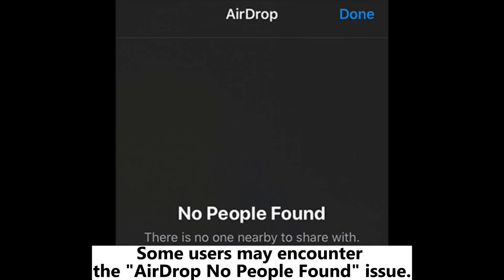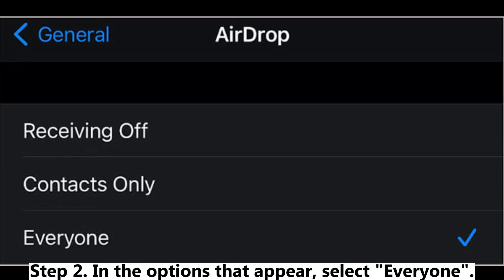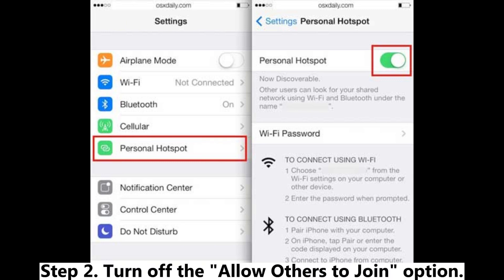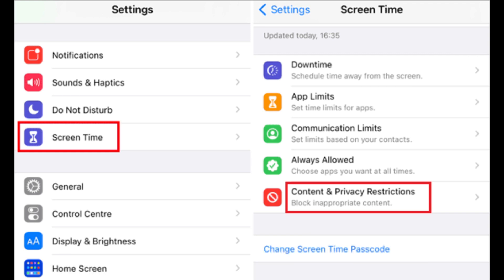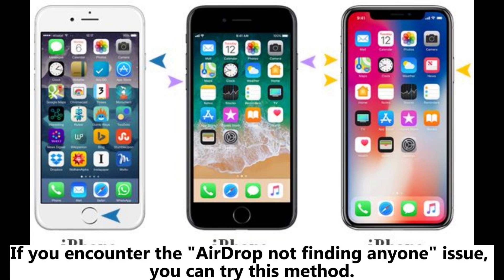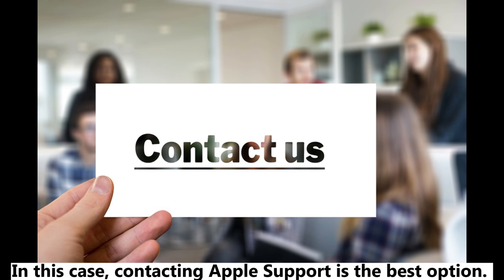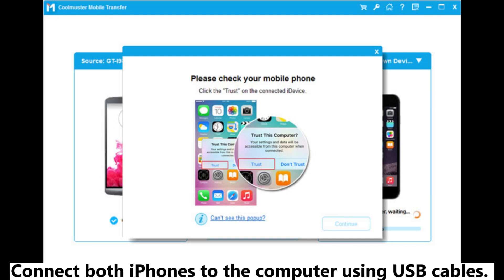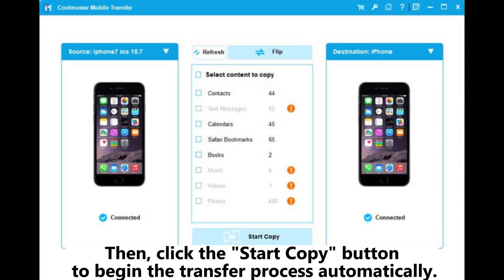[Solved] How to Fix AirDrop No People Found Problem?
Are you encountering the AirDrop No People Found error while using AirDrop? Explore the solutions for this issue in this detailed guide.

00:00 Start
00:11 Fix 1. Check Device Distance
00:28 Fix 2. Check AirDrop Settings
00:44 Fix 3. Restart Bluetooth and Wi-Fi
00:57 Fix 4. Disable Personal Hotspot
01:10 Fix 5. Remove AirDrop Restrictions
01:35 Fix 6. Update iOS
01:54 Fix 7. Force Restart iPhone
02:26 Fix 8. Contact Apple Support